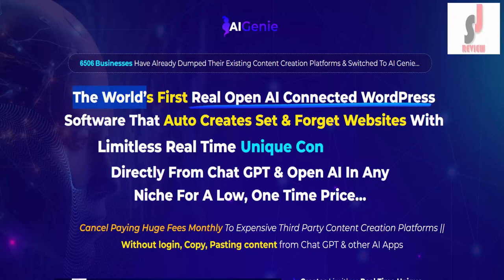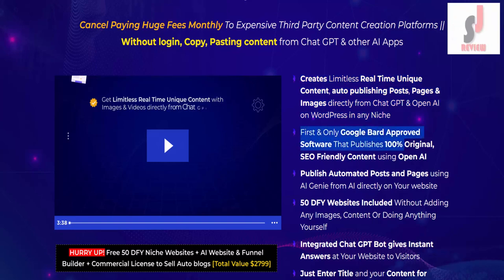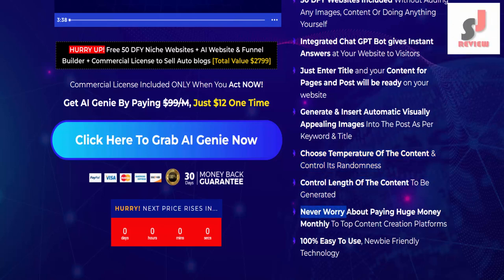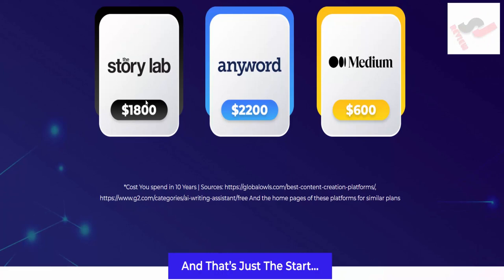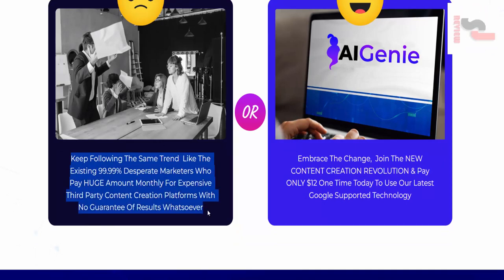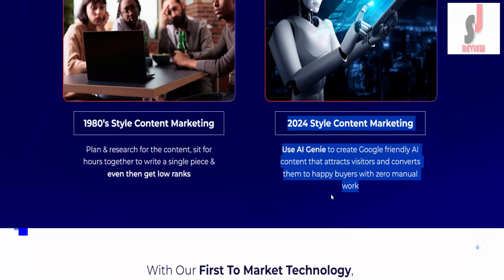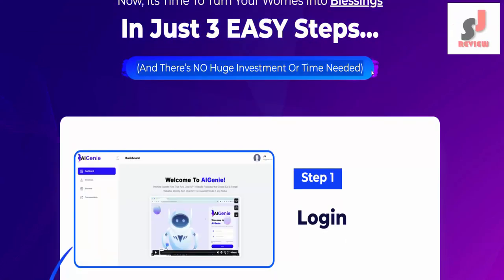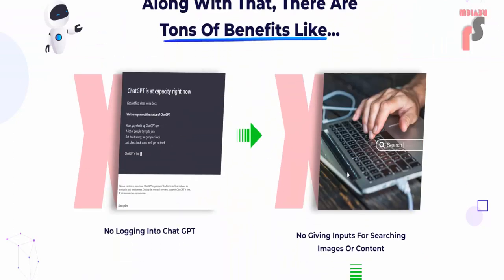AI Genie Review | AI Connected WordPress Software | 2024 Style Content Marketing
Visit Now: 👉👉👉 shorturl.at/mzxyg

The World’s First Real Open AI Connected WordPress Software That Auto Creates Set & Forget Websites With Limitless Real Time Unique Content, Auto Publishing Post, Pages & Images Directly From Chat GPT & Open AI In Any Niche For A Low, One Time Price…

Cancel Paying Huge Fees Monthly To Expensive Third Party Content Creation Platforms || Without login, Copy, Pasting content from Chat GPT & other AI Apps.

Features Of AI Genie:
Creates Limitless Real Time Unique Content, auto publishing Posts, Pages & Images directly from Chat GPT & Open AI on WordPress in any Niche.
First & Only Google Bard Approved Software That Publishes 100% Original, SEO Friendly Content using Open AI .
Publish Automated Posts and Pages using AI Genie from AI directly on Your website.
50 DFY Websites Included Without Adding Any Images, Content Or Doing Anything Yourself.
Integrated Chat GPT Bot gives Instant Answers at Your Website to Visitors.
Just Enter Title and your Content for Pages and Post will be ready on your website.
Generate & Insert Automatic Visually Appealing Images Into The Post As Per Keyword & Title.
Choose Temperature Of The Content & Control Its Randomness.
Control Length Of The Content To Be Generated.
Never Worry About Paying Huge Money Monthly To Top Content Creation Platforms.
100% Easy To Use, Newbie Friendly Technology.